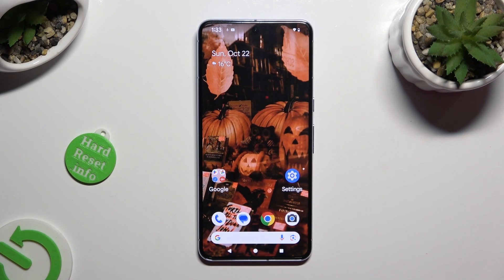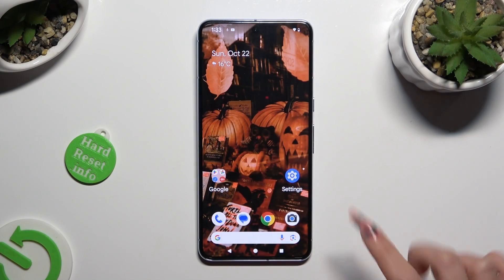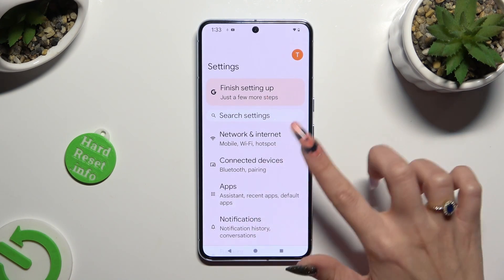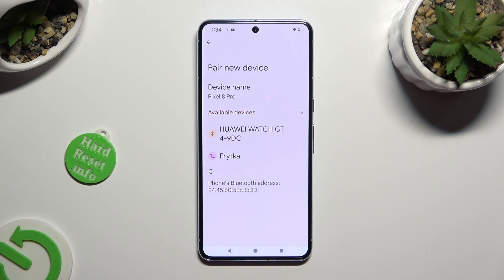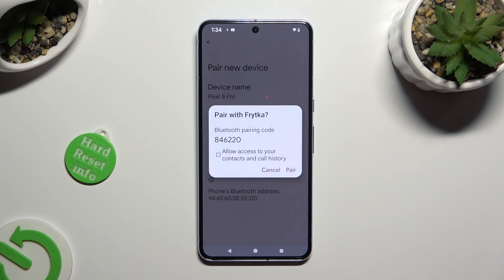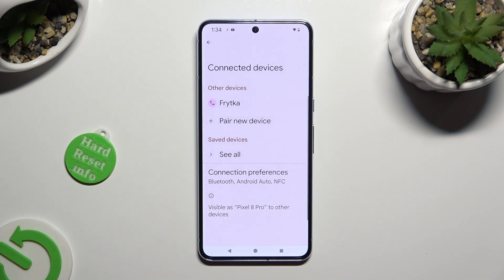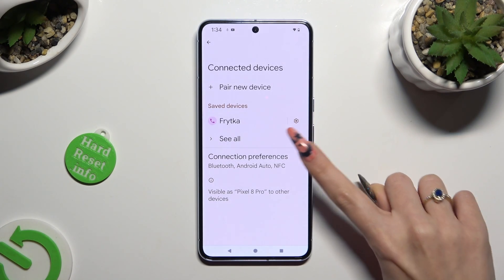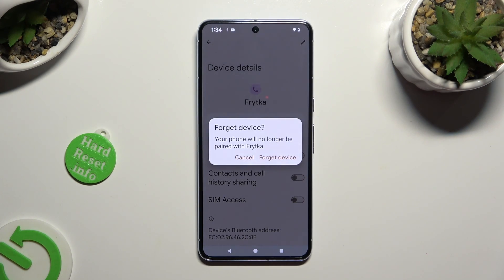How to Connect Bluetooth Device on GOOGLE Pixel 8 Pro?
Read more info about GOOGLE Pixel 8 Pro:
This tutorial will demonstrate how to connect a Bluetooth device to your GOOGLE Pixel 8 Pro. Connecting Bluetooth devices enhances your device's functionality and enables you to enjoy a wireless audio experience, connect peripherals, and more. In this guide, you will learn the step-by-step process of pairing and connecting Bluetooth devices with your Pixel 8 Pro.

How to pair a Bluetooth device? What types of devices can be connected? Any specific settings for different Bluetooth devices? How to ensure a stable Bluetooth connection? How to troubleshoot common Bluetooth connection issues?